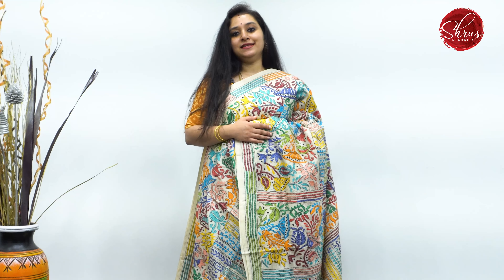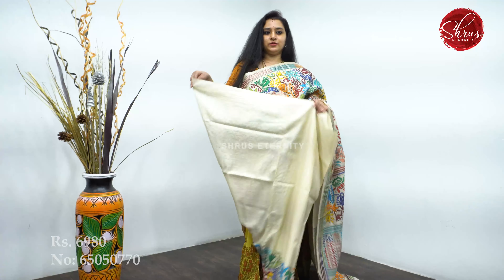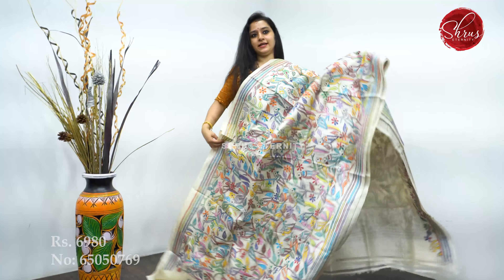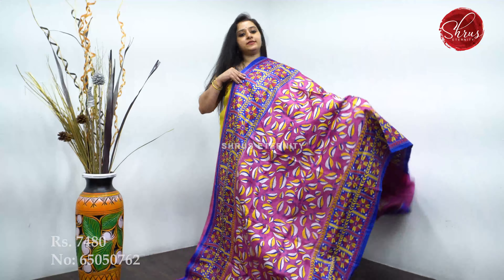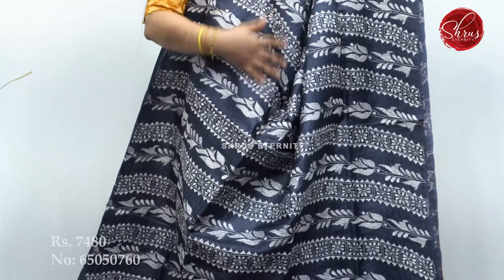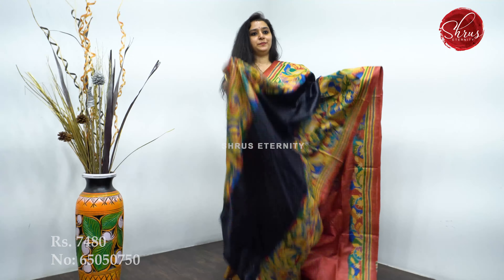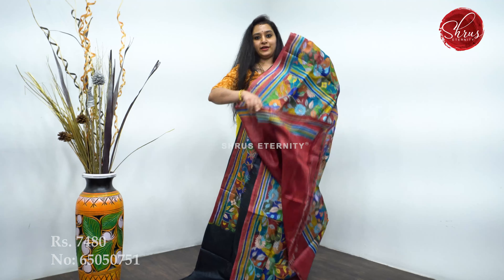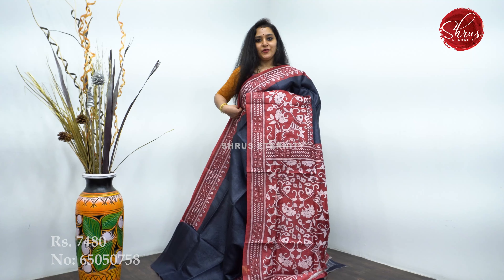Tussar ( Kantha Stitch Sarees) | Latest Sarees collections | Shruseternity